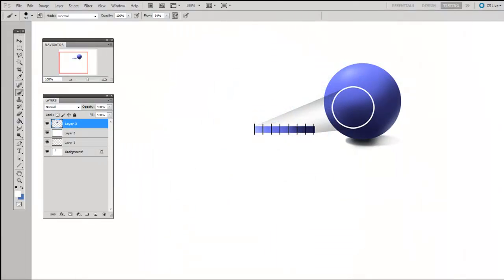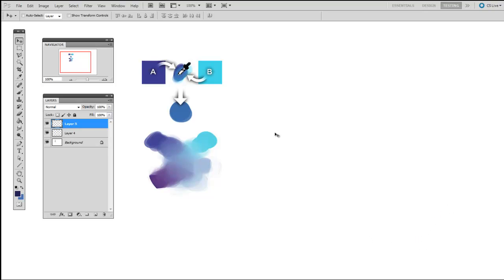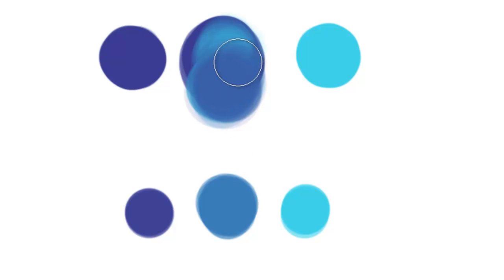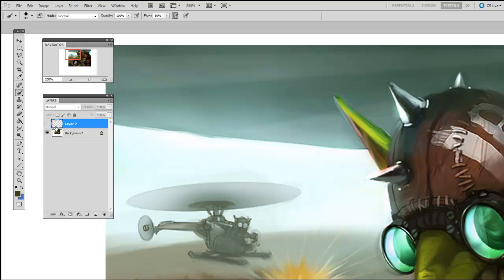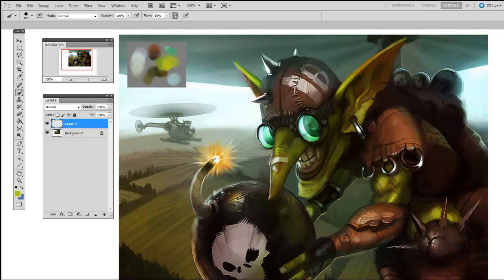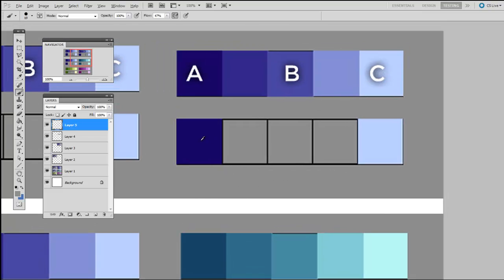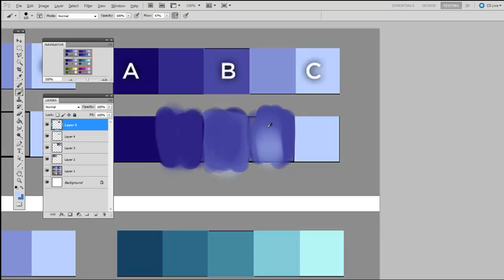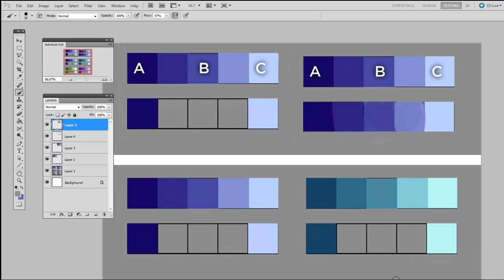Digital Painting 101 (3 of 5)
Want to learn how to use Photoshop for digital painting?  This is the third video in a 5 part series which talks about mixing color on the canvas.

For additional free videos, custom brushes, worksheets and more more check out